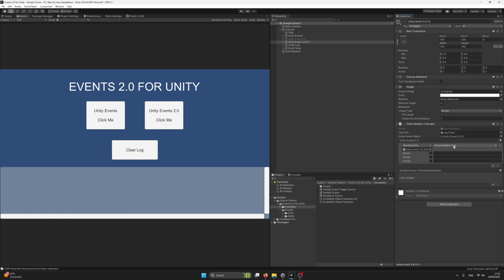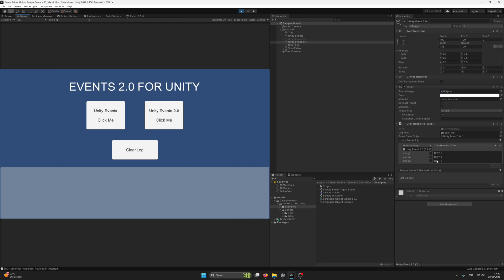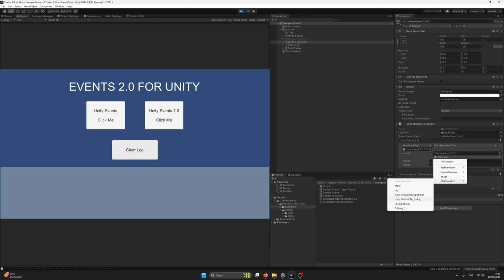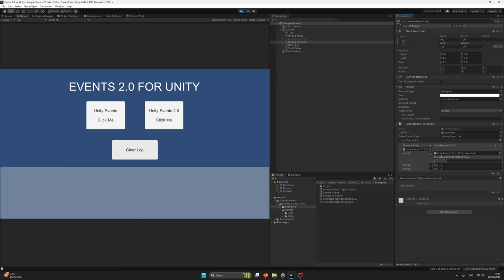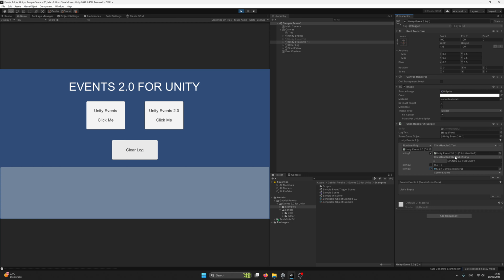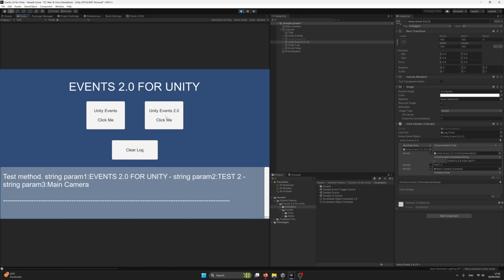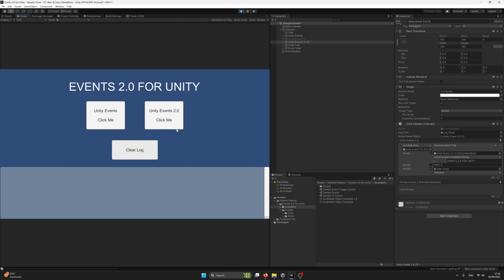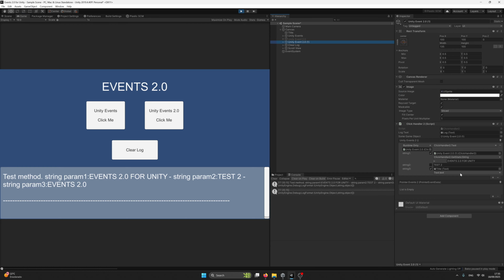Events 2.0 for Unity - Dynamic Arguments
EVENTS 2.0 FOR UNITY

In this video, I talk about Dynamic Arguments.